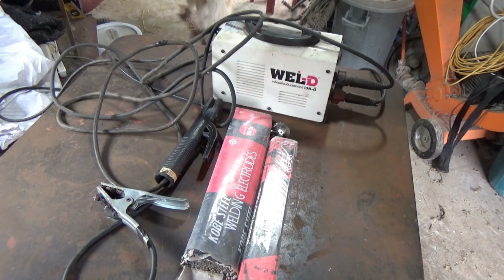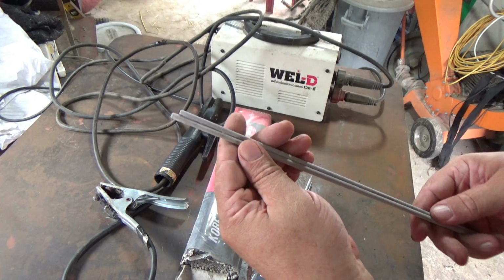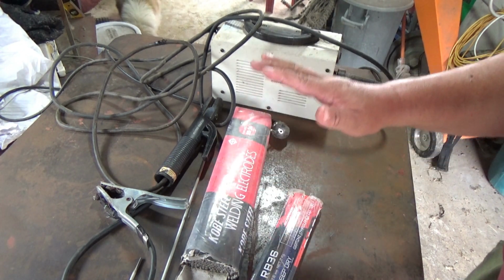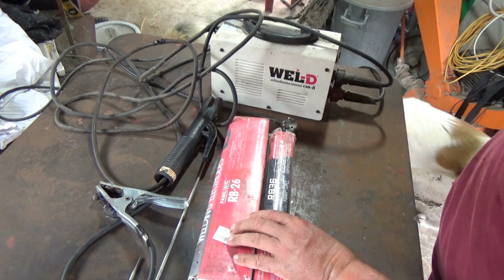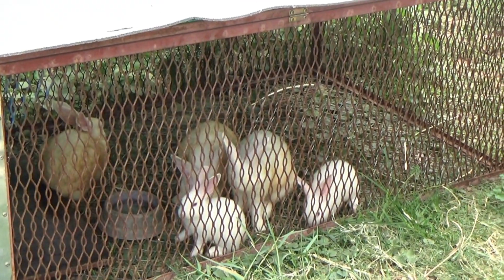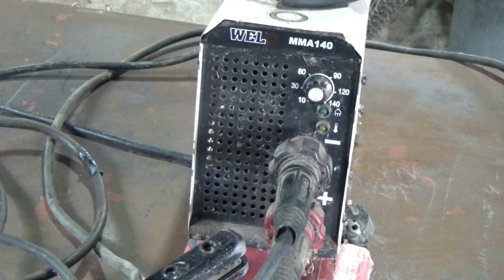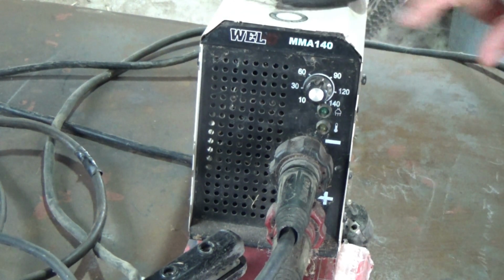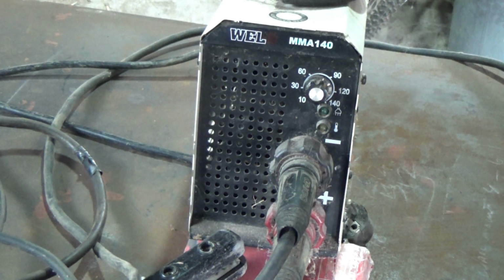Thailand Welding equipment, machines, consumables, MMA, MIG, Etc.